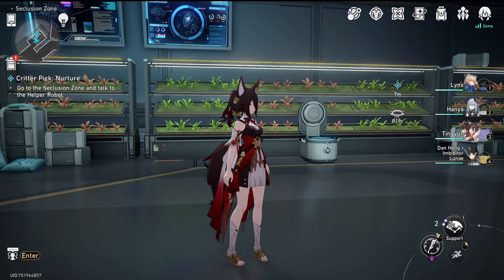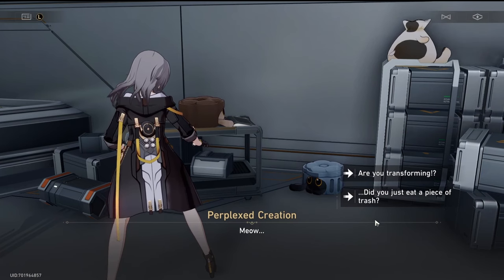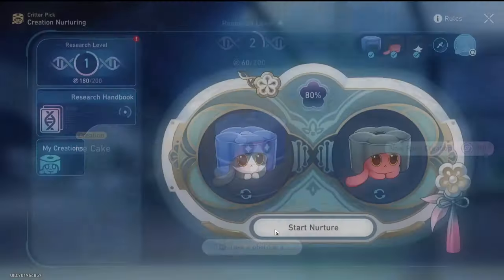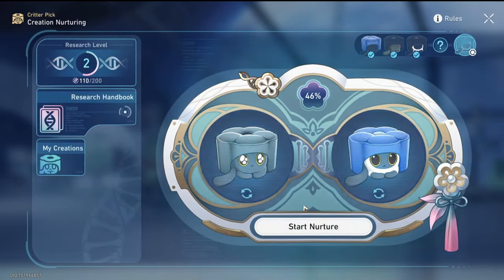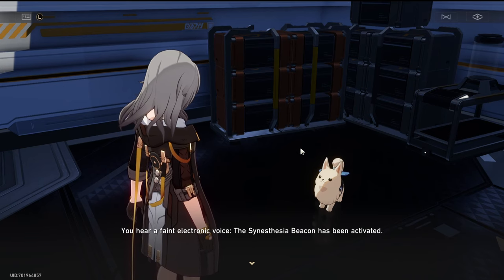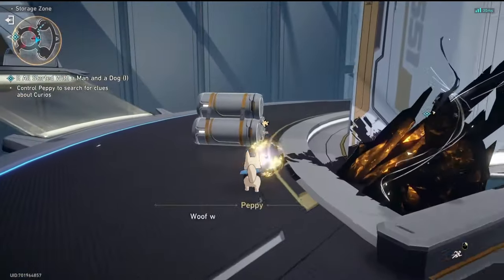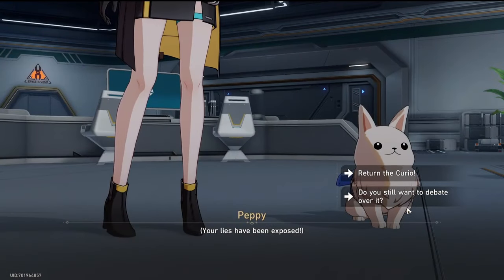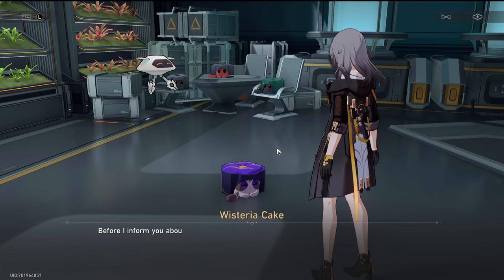Honkai: Star Rail ASMR 💫 I Turned My Friends into Critters (Not Clickbait) ✨ Close-up whispering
Honkai: Star Rail has taken over my life recently and I'm still trying to catch up on lots of old content including the Critter Pick event from a few months ago. This is the most adorable event ever as we create critter versions of our friends, and I thought it would make the perfect ASMR video!

Are you excited for 2.1? Is there a character you're planning to wish for in the next patch? Let me know down in the comments!

The ASMR triggers in this video include close-up whispering, unintentional mouth sounds, keyboard and mouse sounds, in-game music and gameplay sounds and ambient noises.

Thank you for taking the time to relax with me!

Charlie x